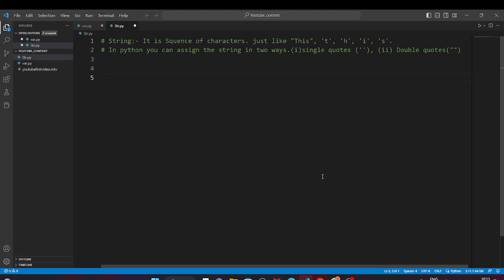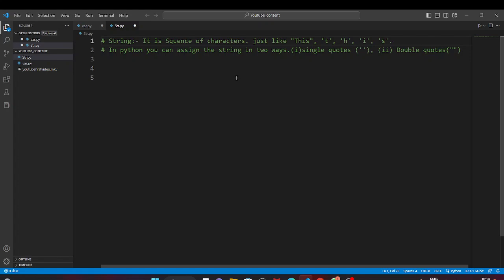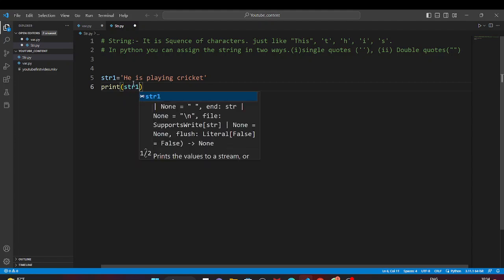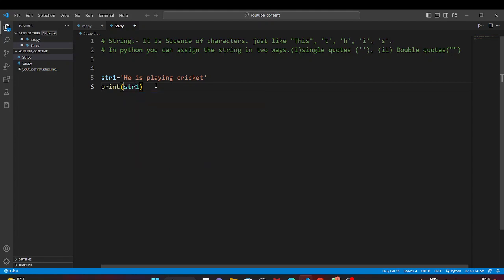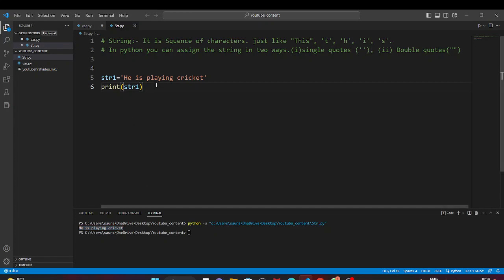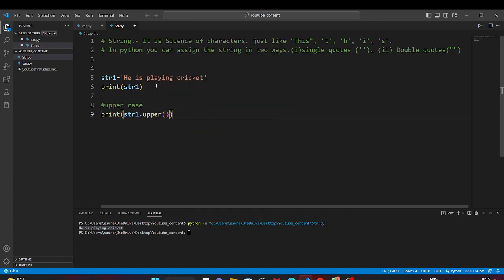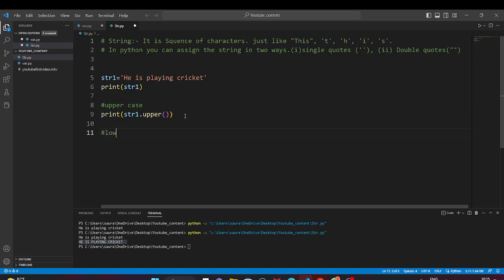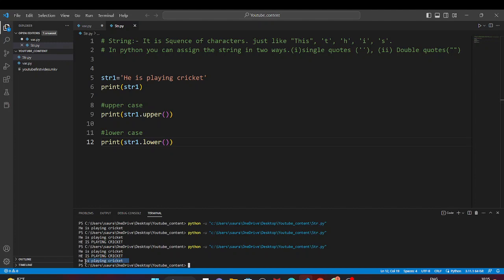String In Python/ upper case & lower case /python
By seeing this video you will more clear about String in python. It is easy concept for grasping it. Make sure you watch it. When you will  this video next thing to do practice own.. Then your concept will be more clear.